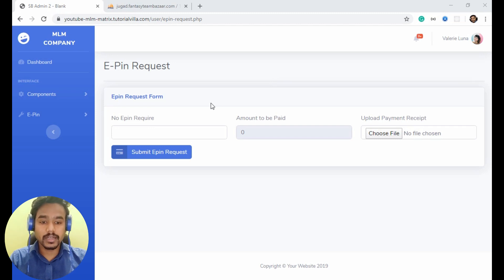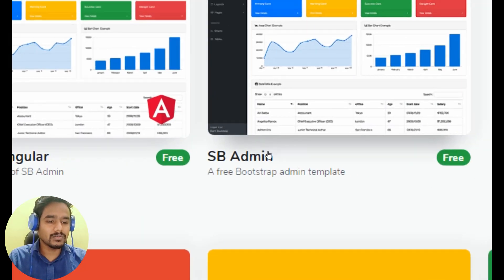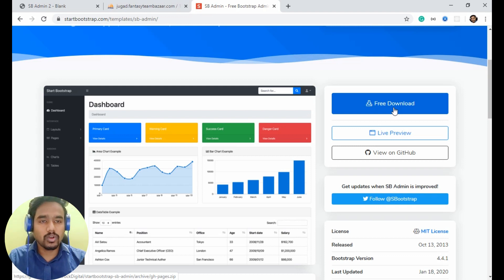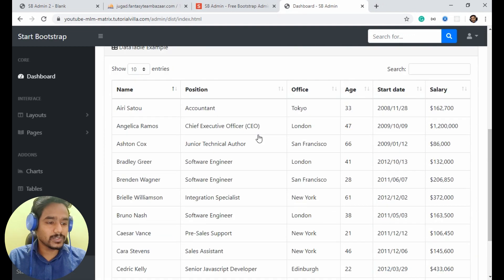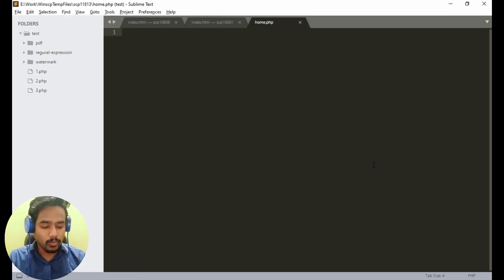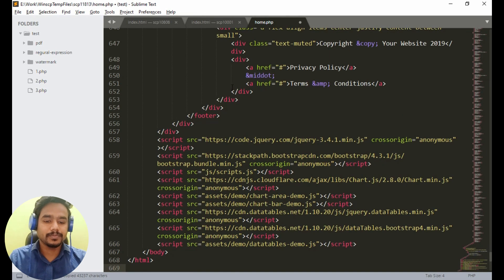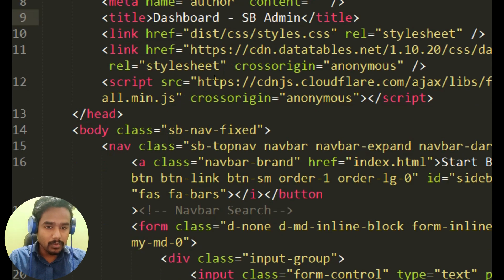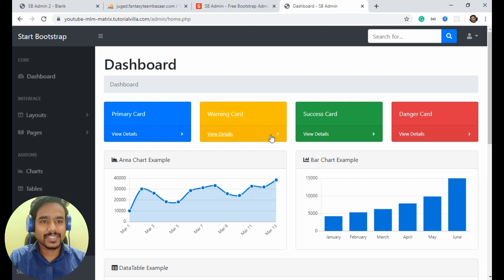Part 11 - Create Admin Panel | MLM Website using PHP and MySQL | Matrix Plan 1X3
In this lesson, we will Create Admin Panel